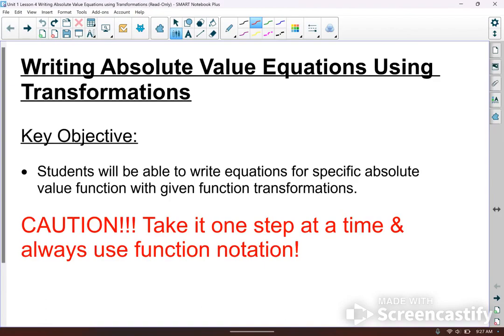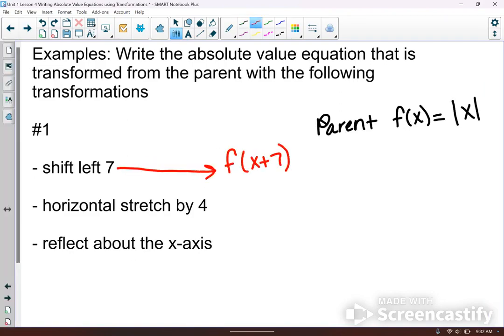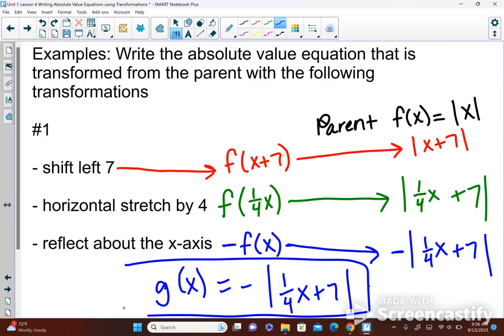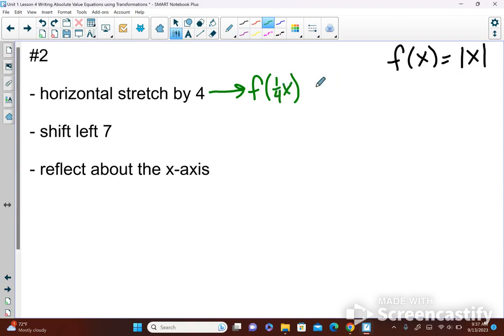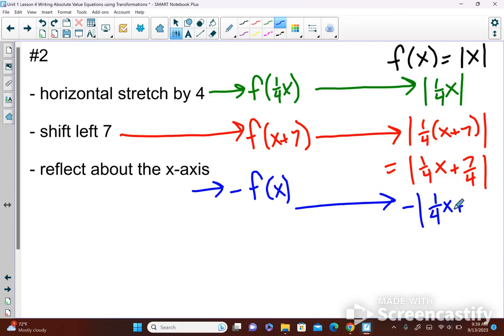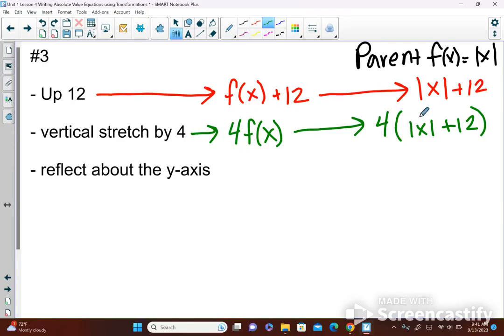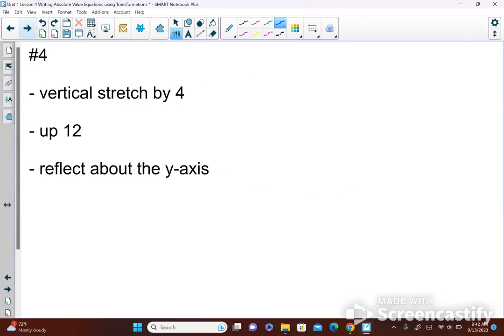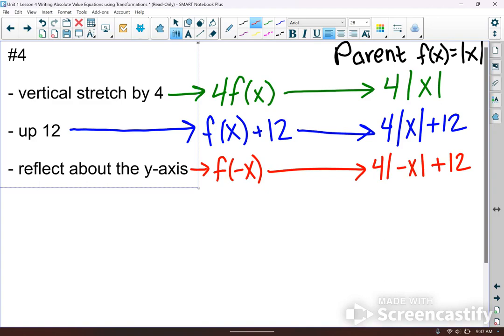Absolute Value Parent Function (Writing & Transformations)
An absolute value function has the general form: 𝑓(𝑥) = 𝑎∣𝑥−ℎ∣+𝑘 where 𝑎, ℎ, and 𝑘 control its shape and position. Writing absolute value functions from specific transformations means adjusting the parent function 𝑓(𝑥) = ∣𝑥∣
based on how it’s been stretched, reflected, or shifted.

Order matters when writing any parent functions. Function notation can help with this process of writing transformations with any parent function.